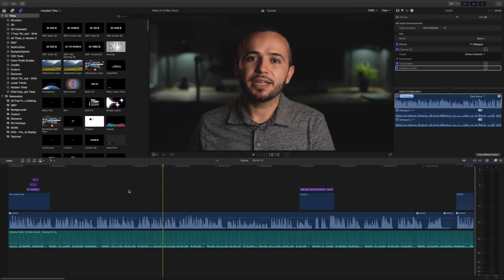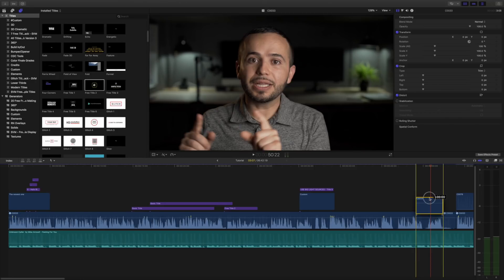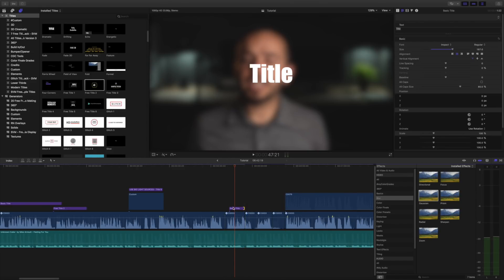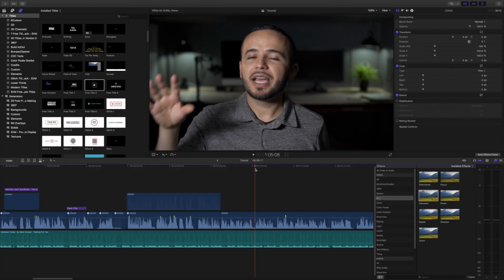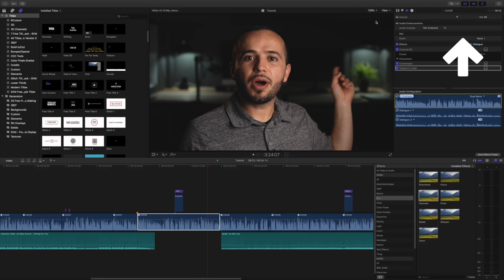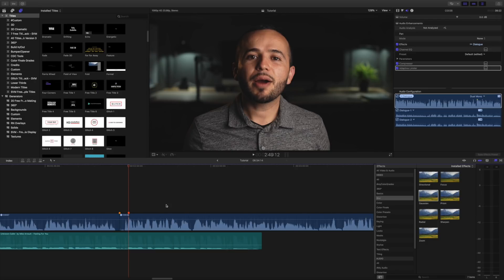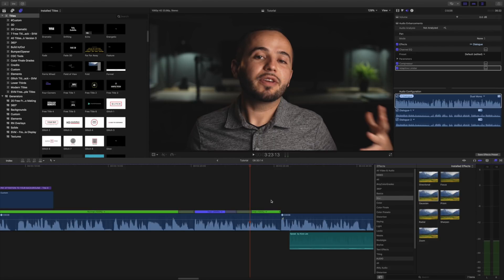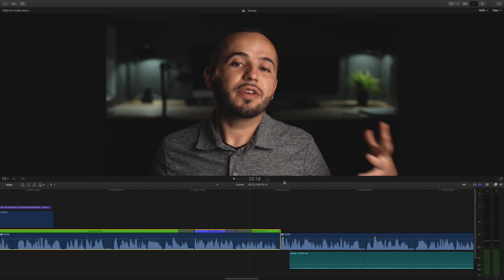Edit Faster! Top 10 Final Cut Pro X Keyboard Shortcuts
Top 10 Final Cut Pro X Keyboard Shortcuts. If you want to edit faster, you must learn these FCPX shortcuts.

These shortcuts are listed in no particular order of importance. They are all useful in their own way.

1. Ctrl + T: Adds the default Title to the timeline.

2. Option + Mouse Drag: Hold down the Option key while doing a mouse drag of an asset you want to duplicate. I use this primarily with titles, but I sometimes do it with other clips I want to copy.

3. Command + (plus) and - (minus): This is used to zoom in and out of the timeline. I primarily used it when I am doing cuts. I zoom way in so that I don’t leave much of a gap in between my cuts.

4. Command + B: I use this to make straight cuts in my timeline.

5. Command + C and Command + Shift + V: This is actually a combination of two keyboard shortcuts, which are used hand in hand, therefore they count as one. So, whenever I’ve done with a color grade or I’ve tweaked with the audio and I want to copy those effects over to another clip. What I do is I select the clip that has those effects. I hit Command + C to copy the effects. Then I select all the clips I want to paste the effects onto. Then I hit Command + Shift + V. Now, I can select exactly what effects I want to copy over. Maybe I only want the color grading to copy over, but not the crop or the audio effects, so I can deselect those. Hit Ok and its done.

6. Shift + Right Arrow and Left Arrow : This is used when I am cutting my footage. I like to do fast forwarding by hitting Shift Right arrow key. I can also back up faster by hitting Shift Left arrow key. It speeds up the “scrubbing” process.

7. Option + [ and ]: These keys are used to trim the timeline. So let’s say I am fast forwarding through the timeline. I can stop at any point and bring in everything to the right by hitting Option + [ key. Conversely, I can bring everything to the left by hitting Option + ] key.

8. M: This used to set Markers. Sometimes I need to stop editing because I got other stuff to do, so I set a Marker to remind me where I am in the timeline when I come back. I also drop markers to tell me if I need to revisit that portion of the clip. I might need to add a picture or audio or fix something.

9. Shift + B: Retiming video clips. Let’s say I want to fast forward a portion of my video clip. I put my playhead where I want to change the speed of my clip and I hit Shift B to change the speed. I can then drag to speed up or slow down the video. I then go to the part of my clip where I want things to come back to normal and I hit Shift + B. I hit the drop down and select Normal.

10. Ctrl + Cmd + 1 and Cmd + 4 and Cmd + 5 and Cmd + 7: Last on my list is actually a series of commands. So, I really cheated on this one, because these work with each other in combination.